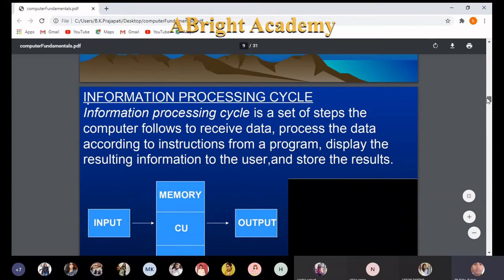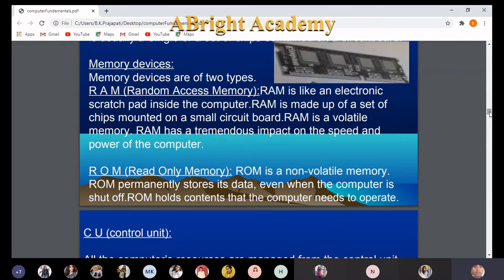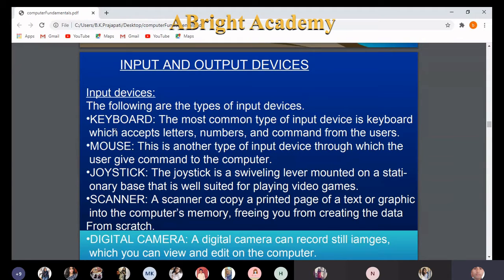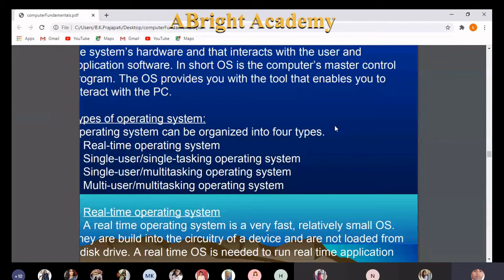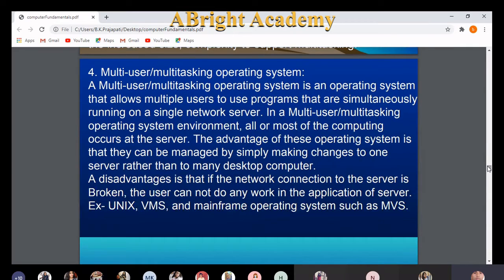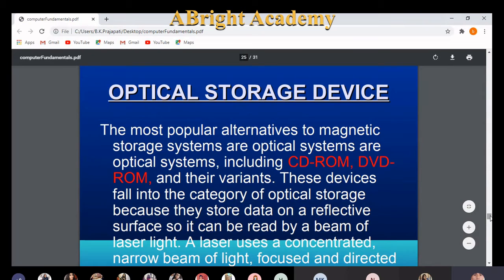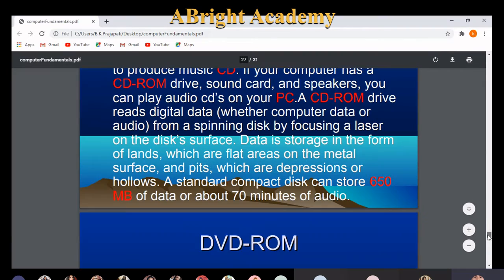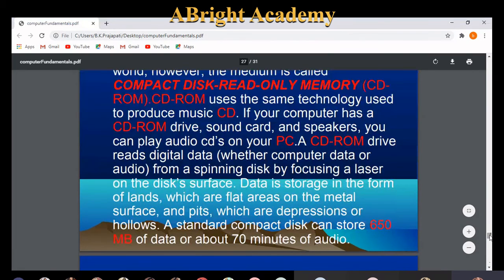Computer Fundamental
COMPUTER FUNDAMENTALS. A computer is an electronic machine that accepts data, stores and processes data into information. ... Data which is raw facts that you the user enter into the computer is called input. This includes; words, numbers, sound and pictures.